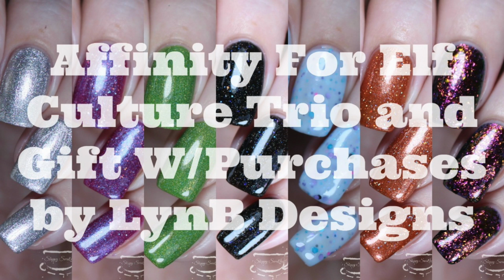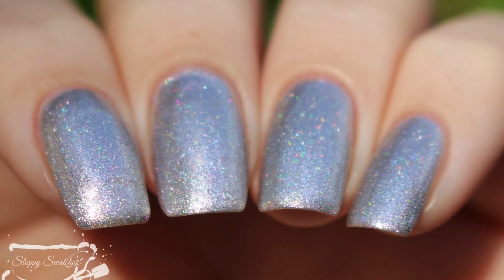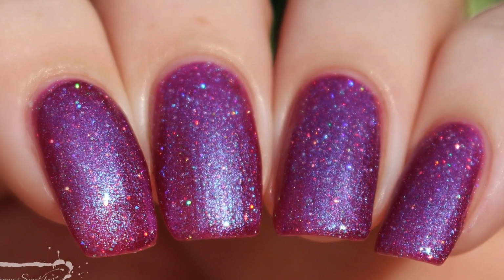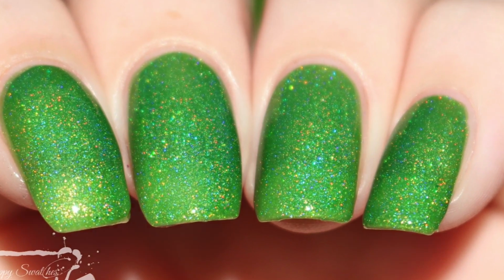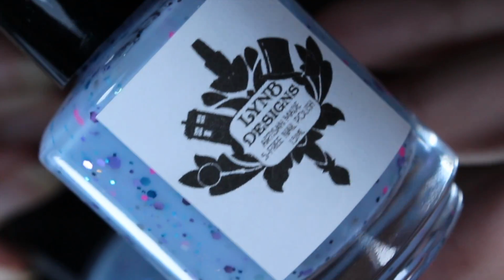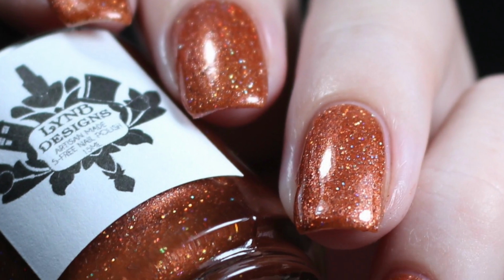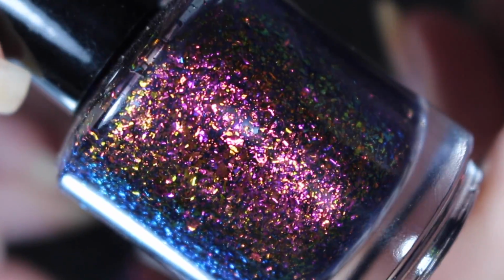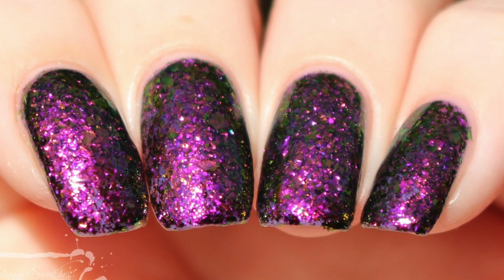Swatches | Affinity For Elf Culture Trio plus GWP Polishes from LynB Designs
Hey y'all! Today I have a super gorgeous trio to share with you that releases from LynB Designs on November 23rd as well as some really fun gift polishes with purchases that are also available at an incredibly price if you join up in the fan group! These were sent to me for review and I'll jump right into my swatches.

Which one of these is catching your eye? Be sure to follow Lyn B Designs social media and fan group to stay up to date on all future purchases and sales and don't forget to use coupon code TURKEY to save 50% off your purchase: